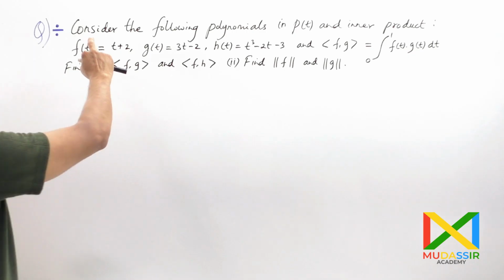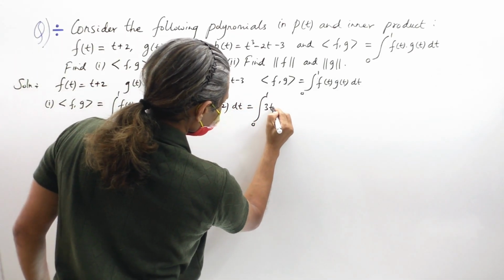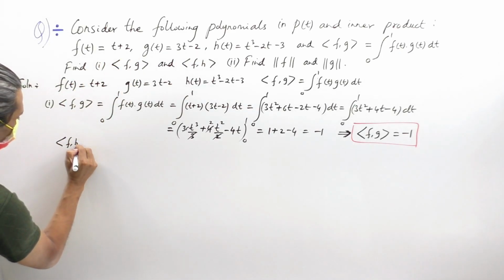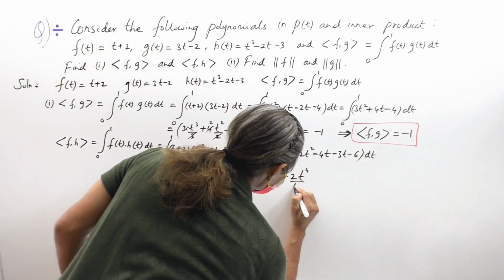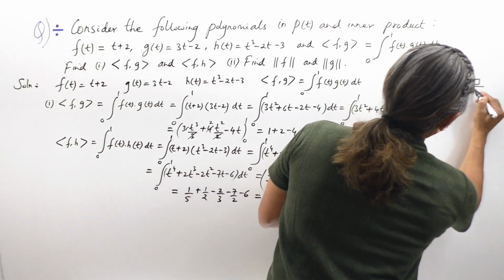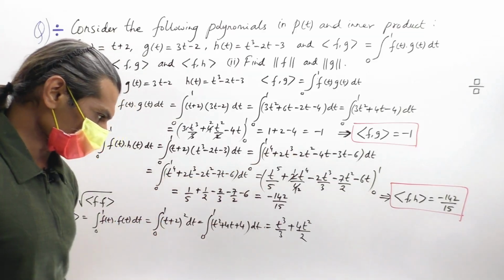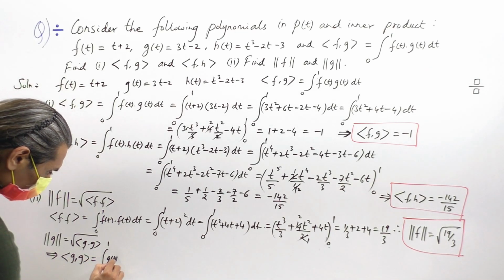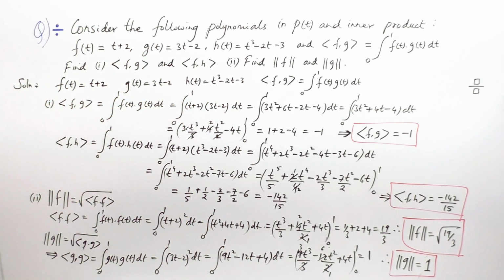Inner Products and Orthonormal Basis | Polynomial Problems with Inner Product Space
In this video, we solve an important Engineering Mathematics problem on Inner Products and Orthonormal concepts in Polynomial Space P(t).